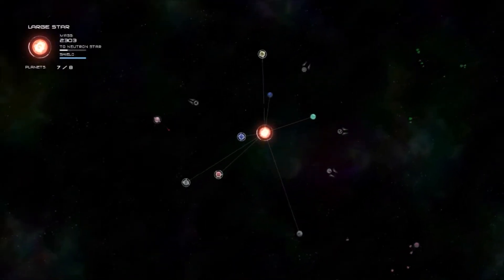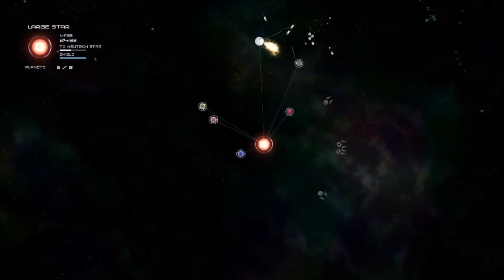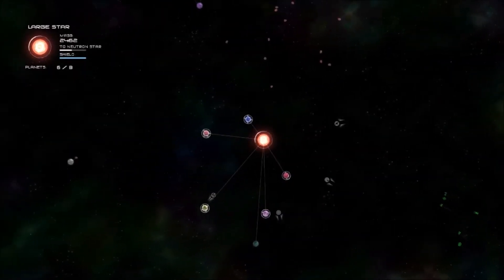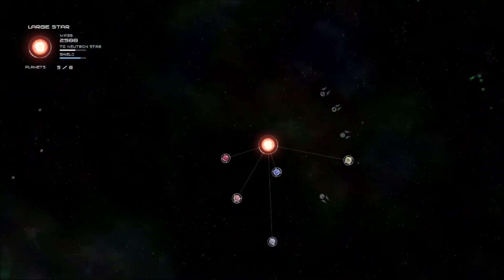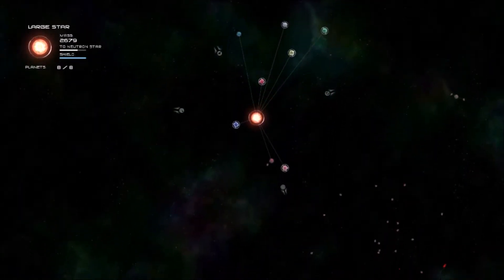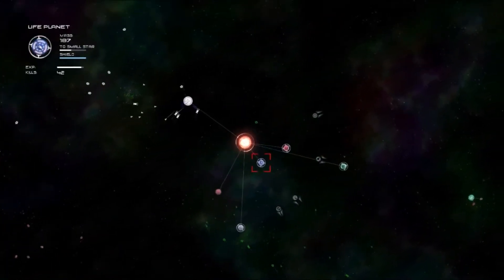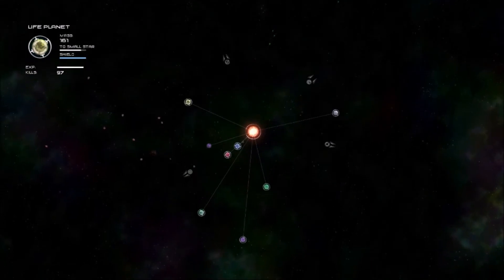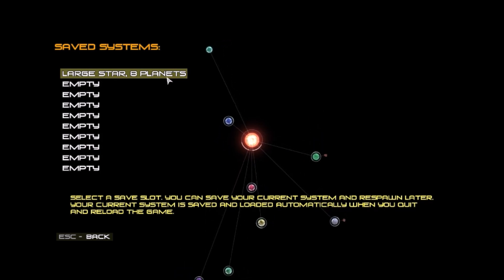McTis Plays Solar 2 No. 4- "Supremacy"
Now we are ready for Solar Warfare.